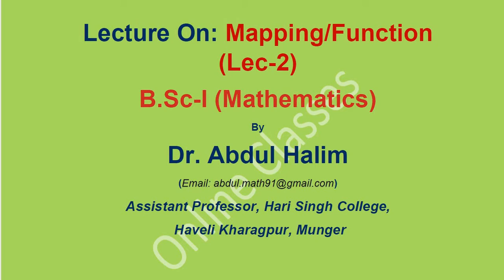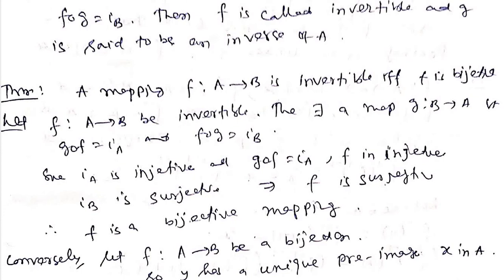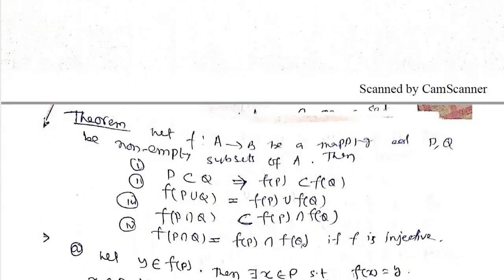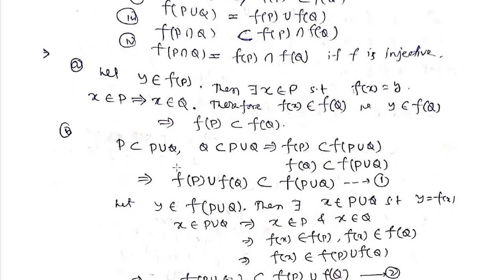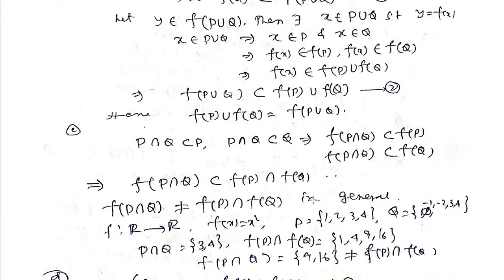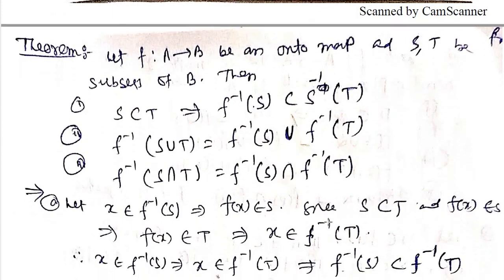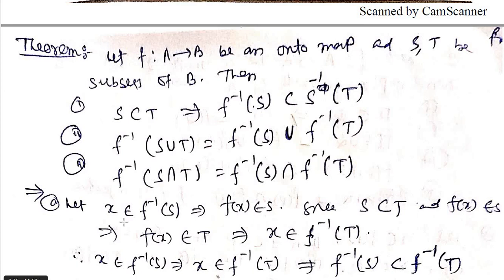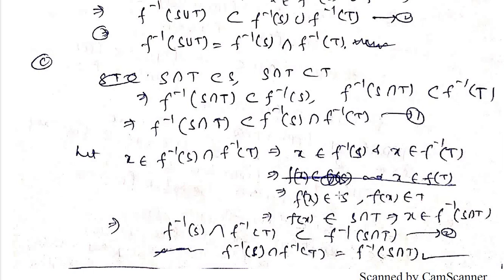Mapping Lec- 2 B.Sc 1 Mathematics by abdul Halim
In this lecture I have talked about inverse mapping and related theorem.